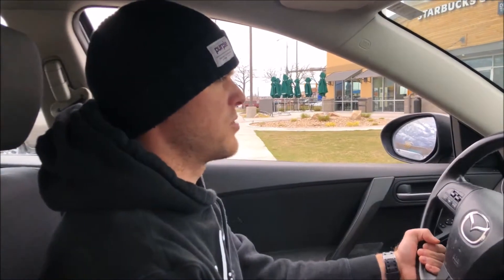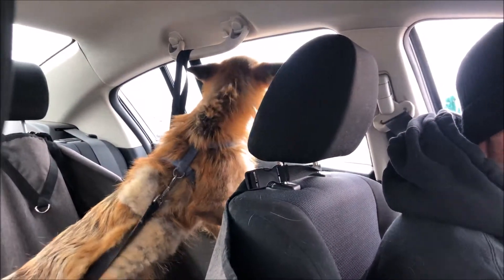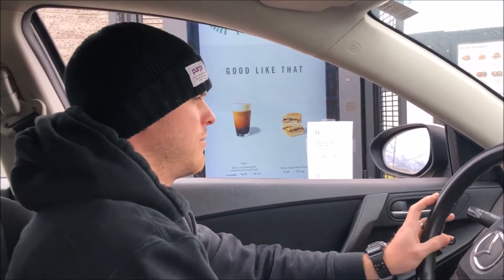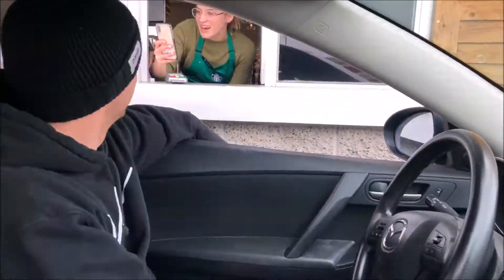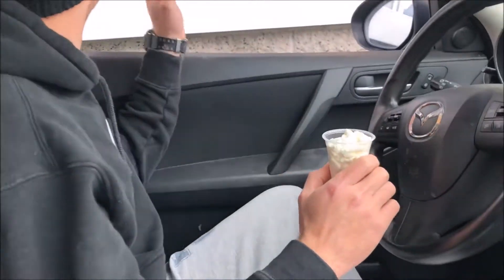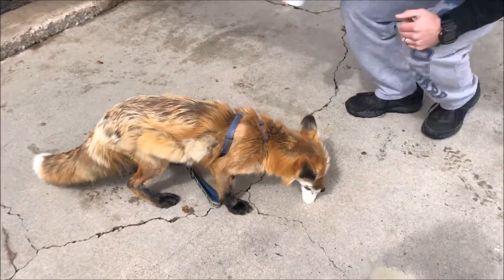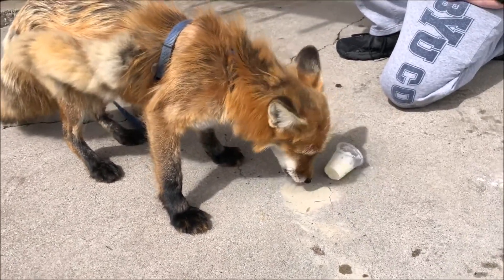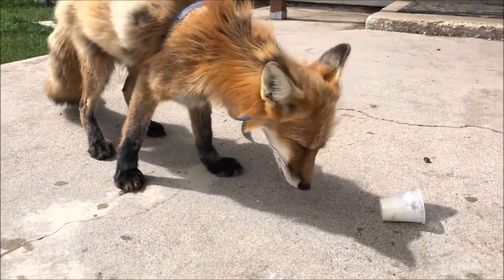Red Fox gets first Puppacino from Starbucks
We've explored several fun treats with Charlie in the last couple of weeks. But for this video we decided to try some professional delicacies. Starbucks served us up a wonderful puppacino and I think Charlie would agree it was definitely worth it! Here in this video we go through how we ordered it, the reactions of the workers and the look on Charlies adorable face upon trying it.

Try and count how many times I say the word "puppacino" in this video. Hint I say it a lot! Because its a fun word and I love it!